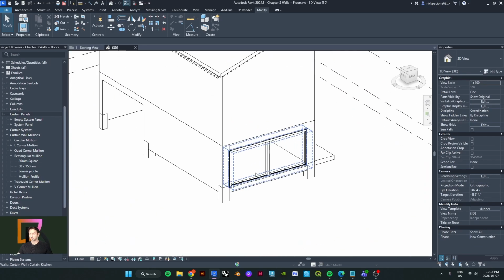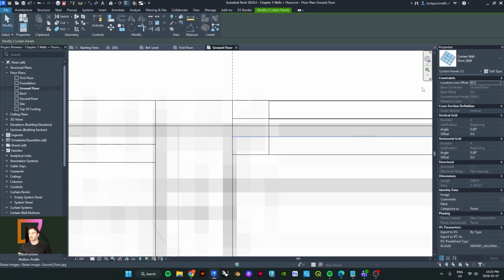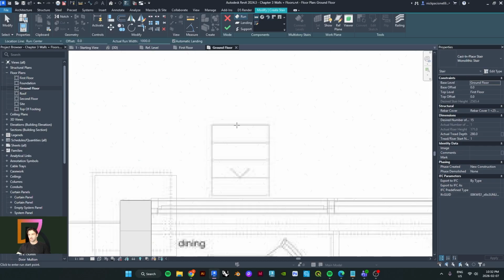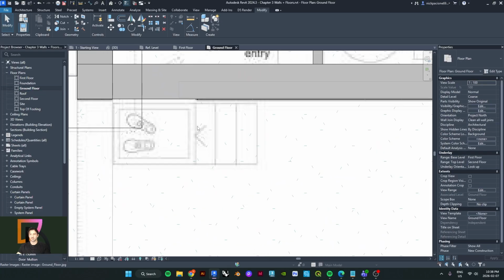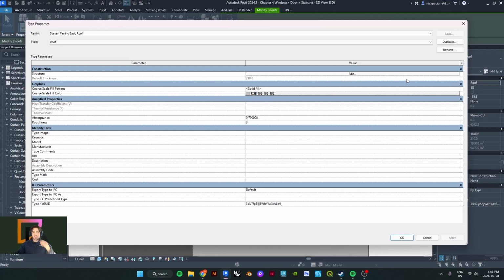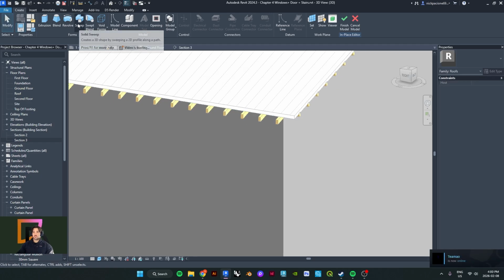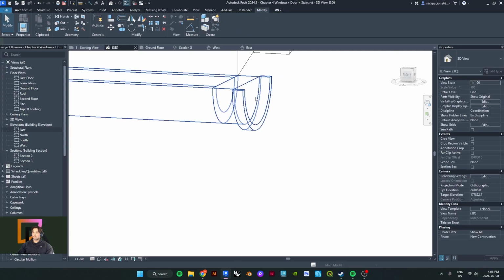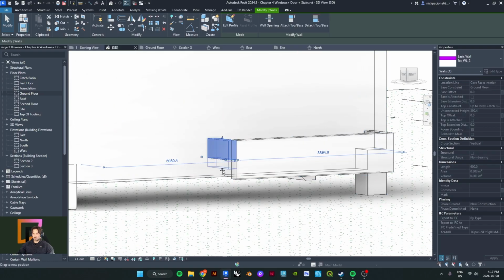Revit for ED Students Part Three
In Part 3, we focus on adding essential architectural details to complete the model. We walk through the process of creating a custom stair using Revit’s stair tools, adjusting runs, landings, railings, and constraints.
We then move into exterior detailing by modeling simple but important elements such as gutters and downspouts. This section emphasizes clean modeling techniques, proper alignment with roof geometry, and maintaining an organized, buildable model.